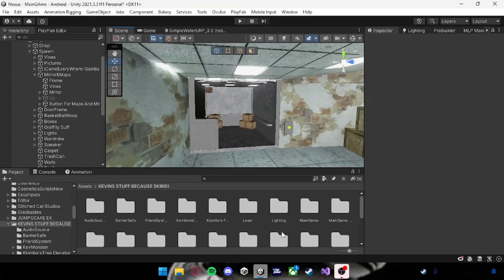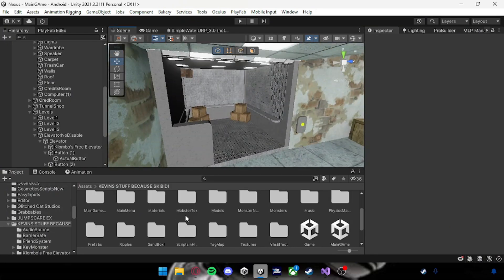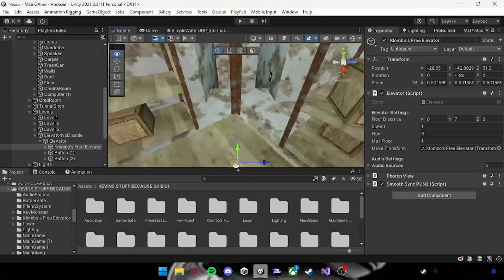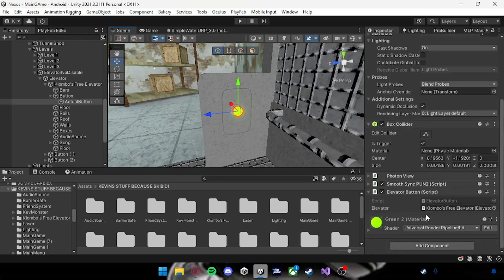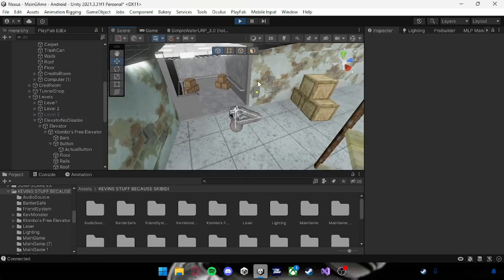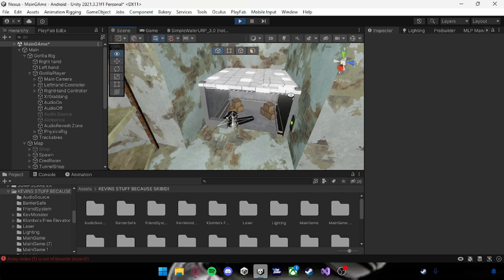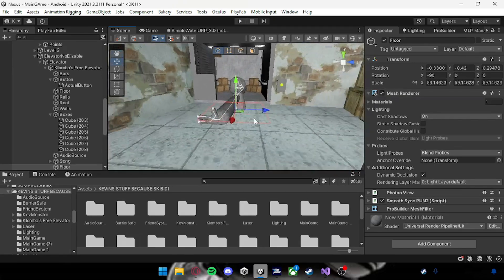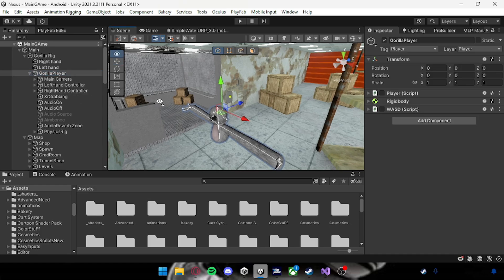How to add a networked elevator to your gorilla tag fan game!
howdy everybody today im teaching you guys how to add a Networked Elevator in your gorilla tag fan game, hope you enjoy love u guys